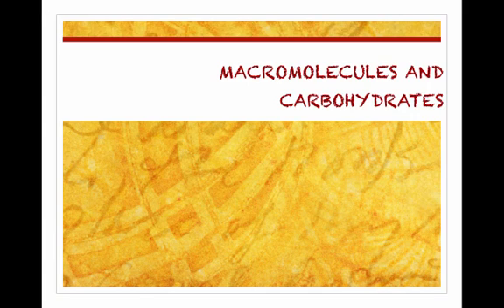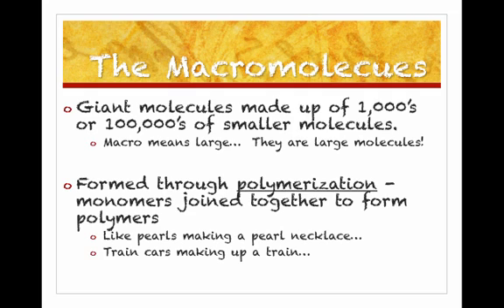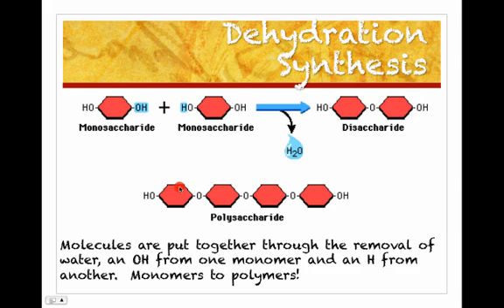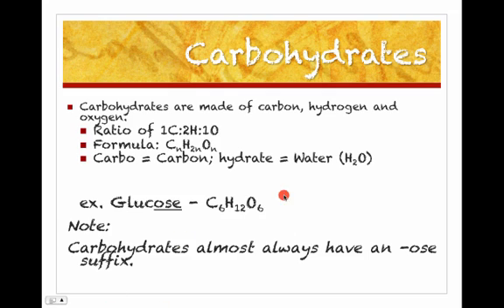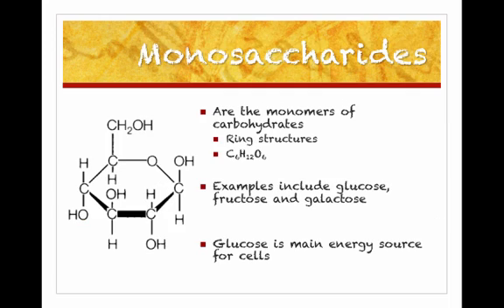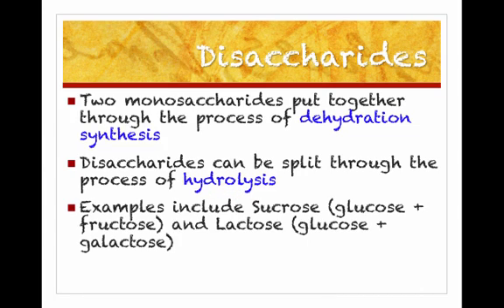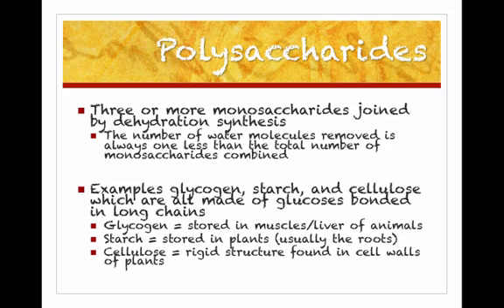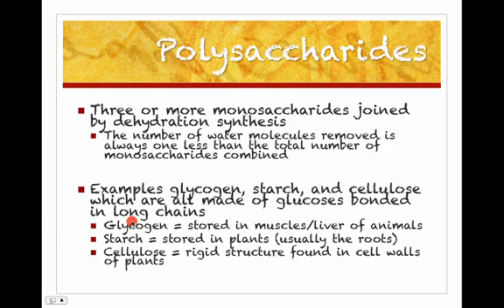Carbohydrates Lecture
This is the carbohydrates lecture for Biology 502 at Prospect High School.